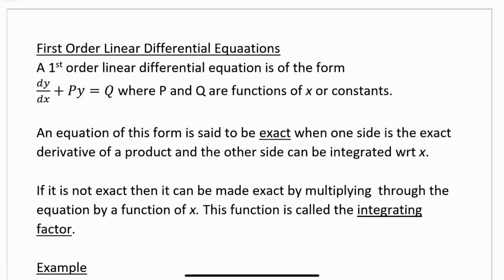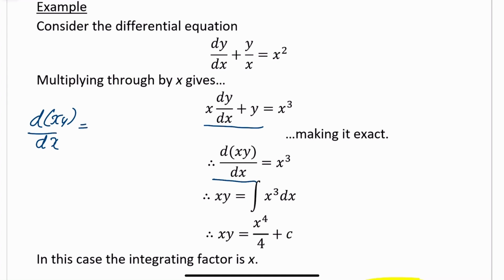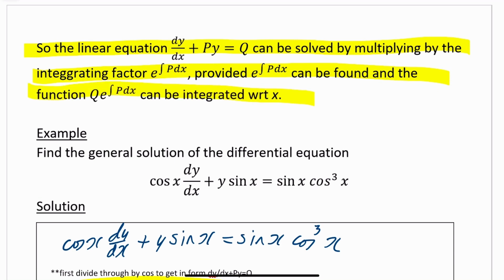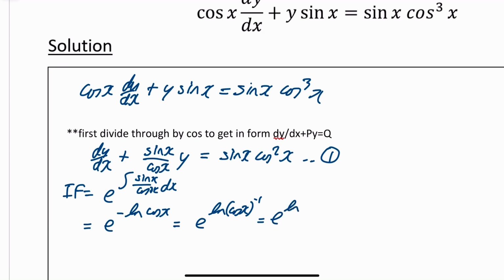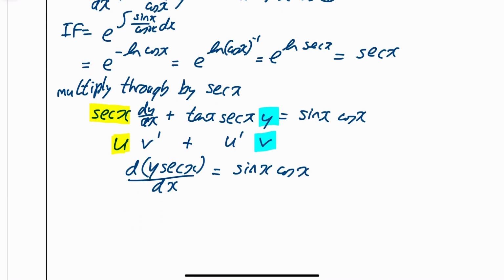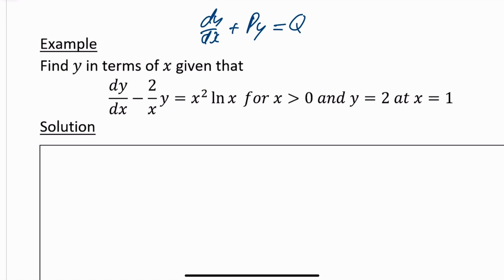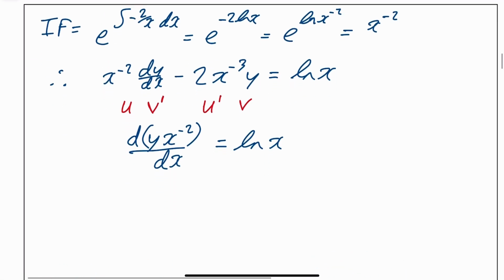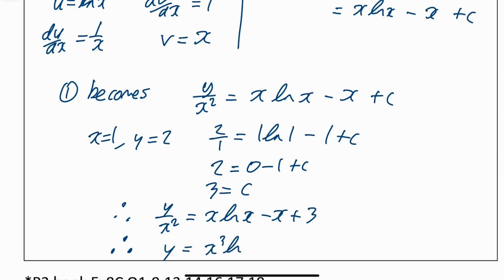FM A21 Differential Equations video 2 General and particular solutions of 1st order exact